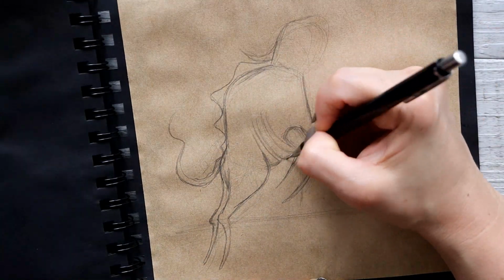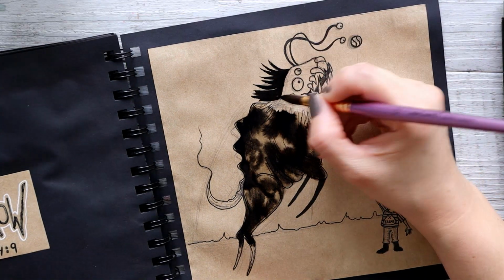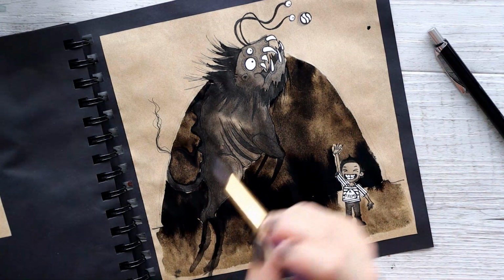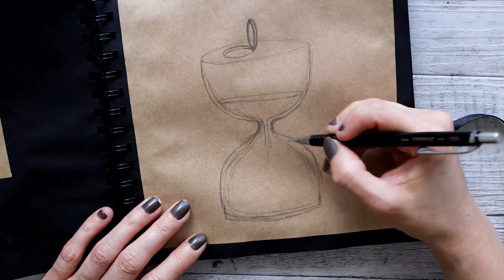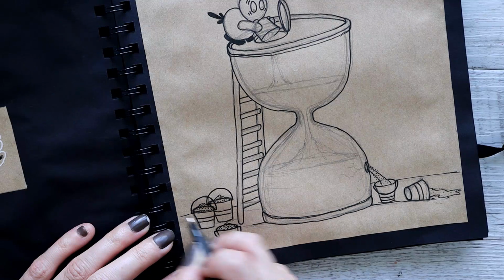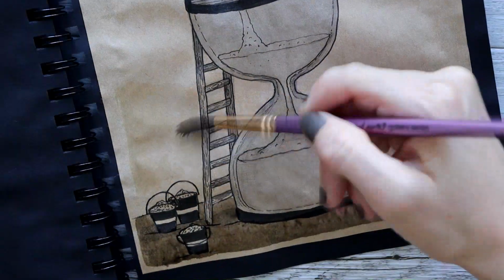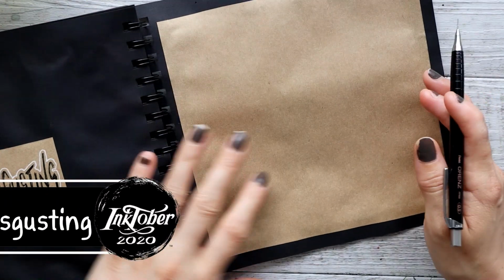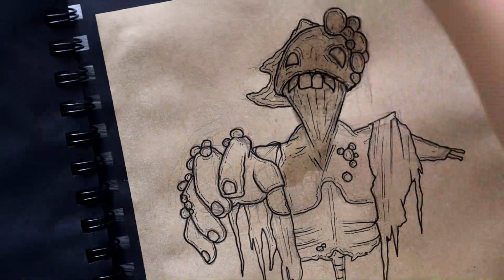Day 9, 10 and 11 | INKTOBER 2020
Episode 256 - In this video we have Day 9:Throw , Day 10: Hope, and Day 11: Disgusting. This video has a mixture of cute and morbid...

MAIN EQUIPMENT AND SUPPLIES USED IN THIS VIDEO:
* Black Square 20cmx20cm blank book from Kmart
* Black Drawing Ink
* 12 Set of assorted coloured Ink with Glass pen (same thing but different packaging)
* Faber Castell Pitt Artist Pens 4 Sizes
* Francheville 80GSM Toned Tan Paper
* Milan 611 Watercolour Brush in Size 6
* Gelly Roll White Gel Pen
* Uniball Signo White Gel Pen
* Pentel Orenz 0.5 Mechanical Pencil

- Free patterns, blogs, products to get started and promotions.
- this is where I sell my toy patterns (this can be accessed from my website above as well). (yeh, live here too) (live the most these days) (I don't use this)